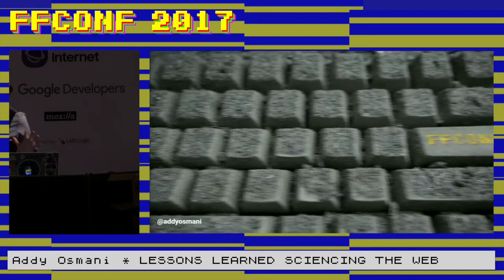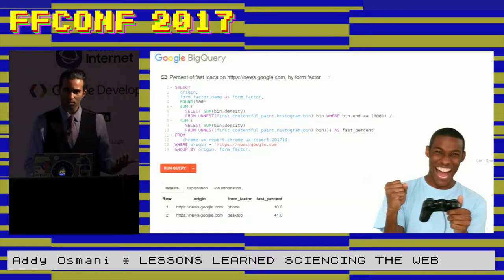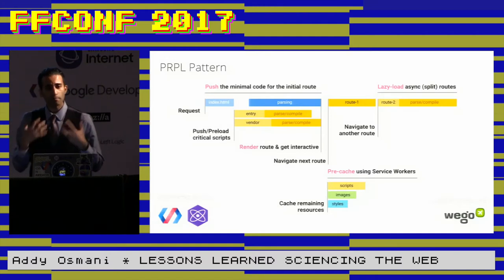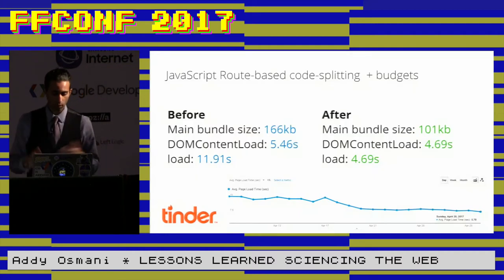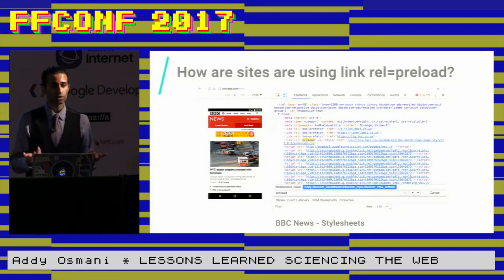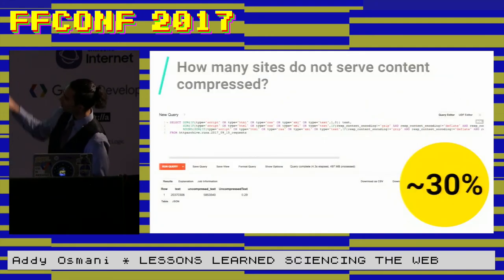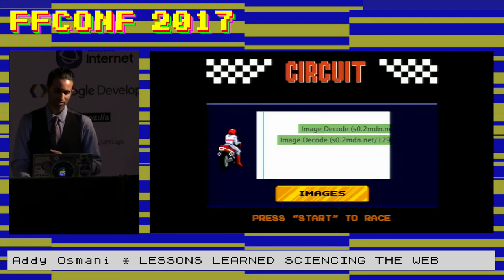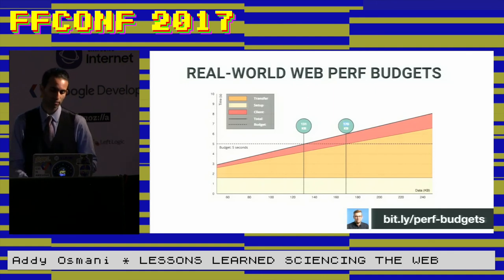4. Lessons Learned Sciencing The Web / Addy Osmani / ffconf 2017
Discover what slows down modern apps on mobile and how to fix this.